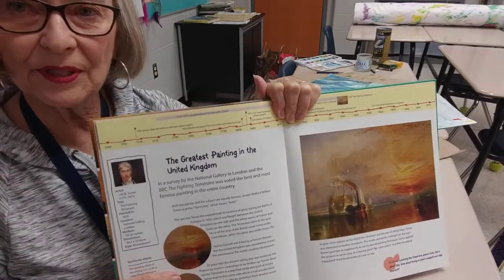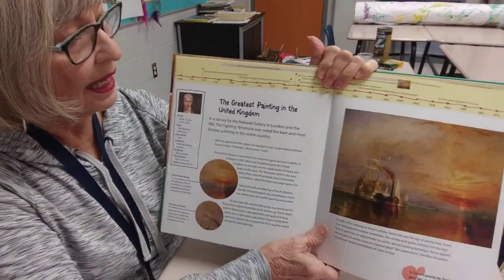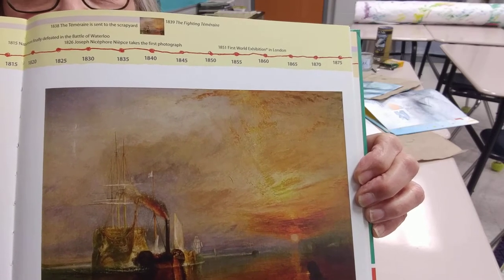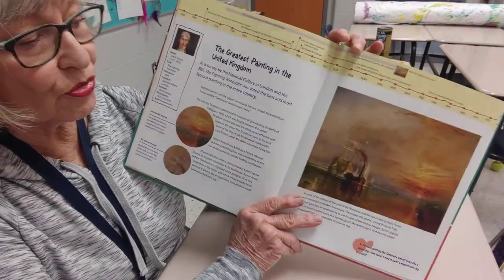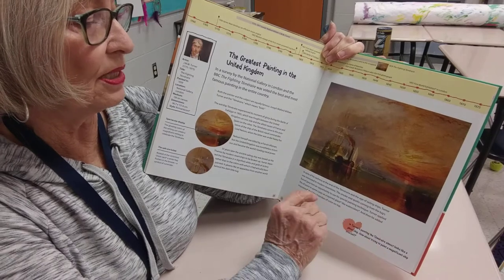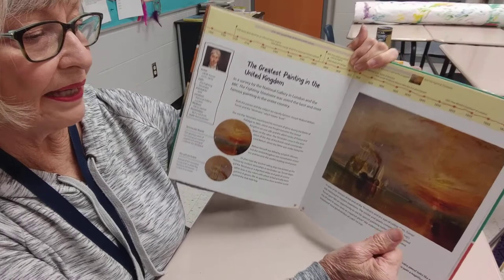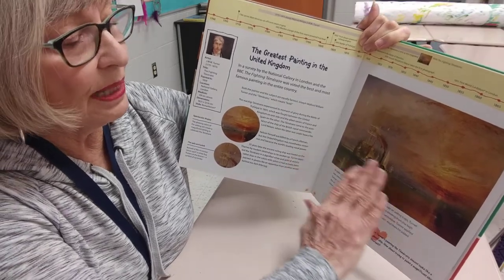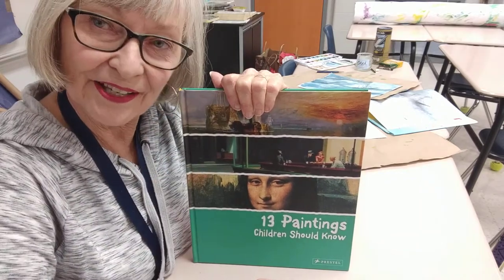J. M. W. Turner "The Fighting Temeraire